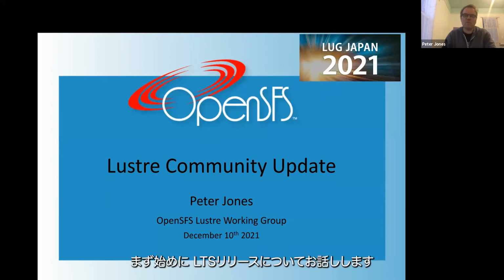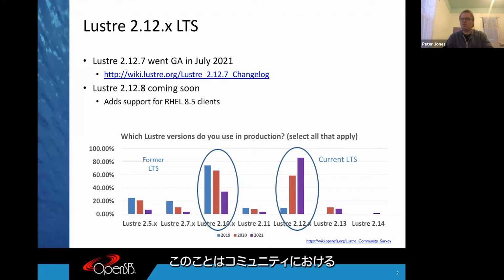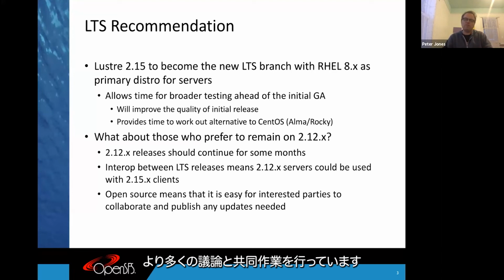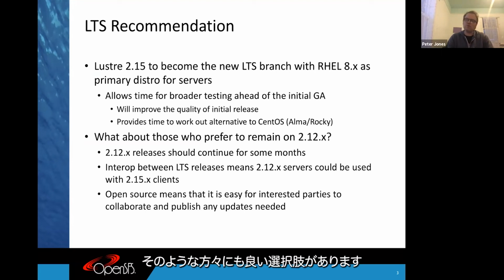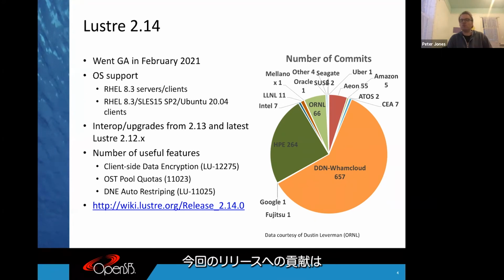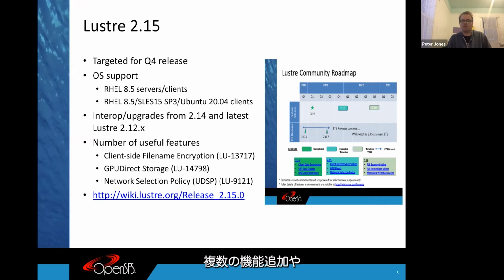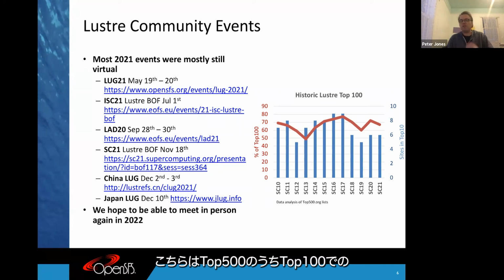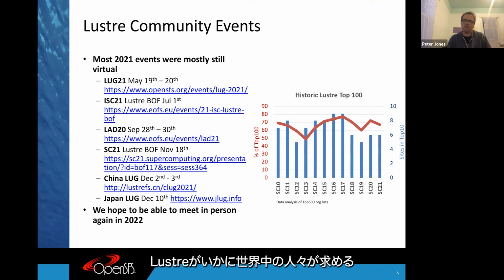Global Lustre Community Update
2021/12/10  Japan Lustre User Group 2021  (JLUG2021)

Whamcloud, Inc. / DataDirect Networks, Inc.
Peter Jones